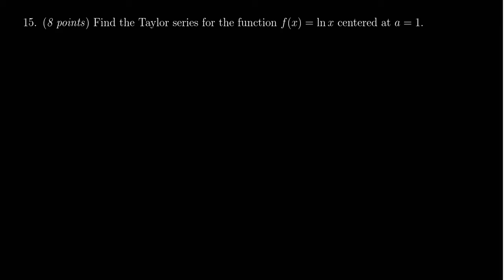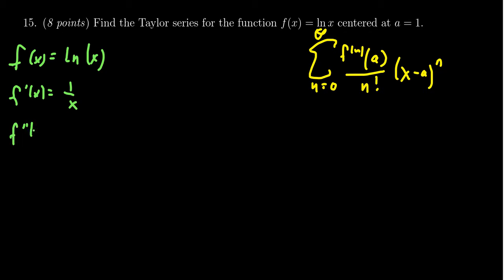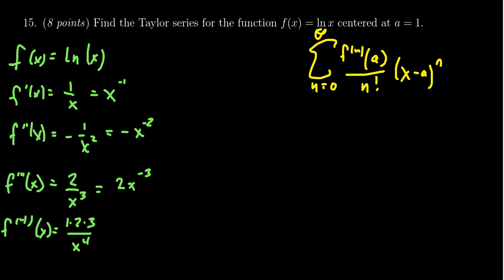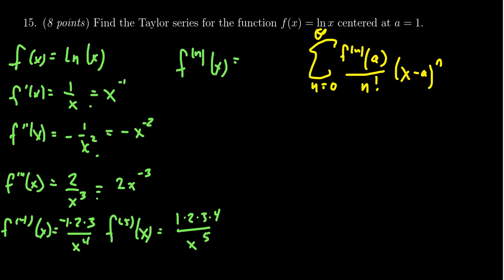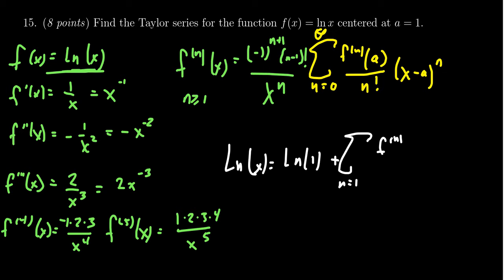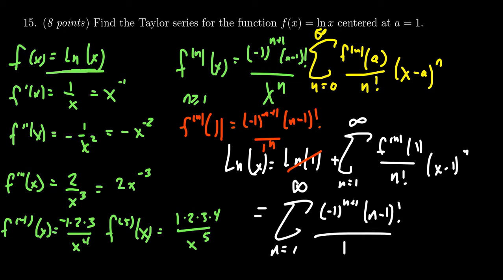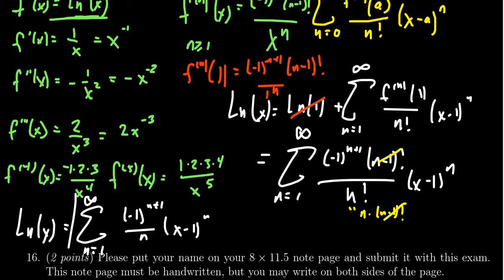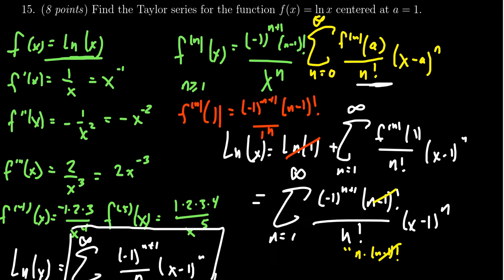Final Exam, Math 1220, Question 15 (Taylor Series)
We compute the Taylor series of a function.